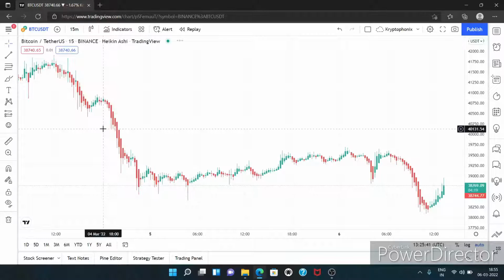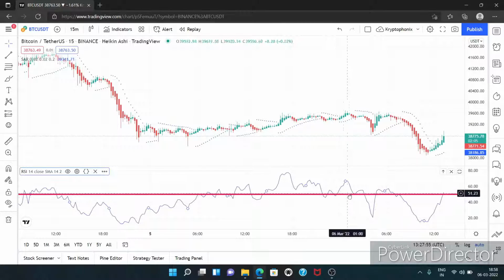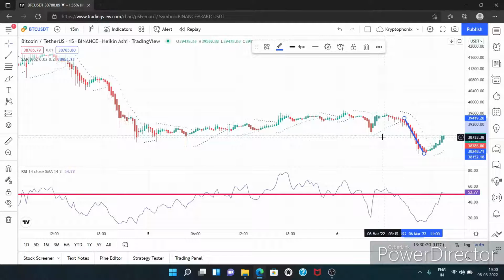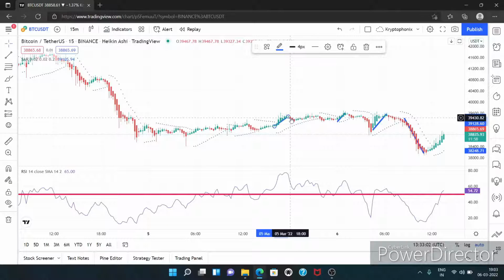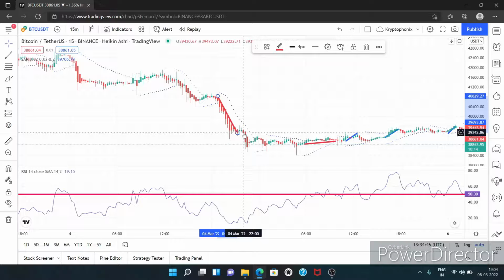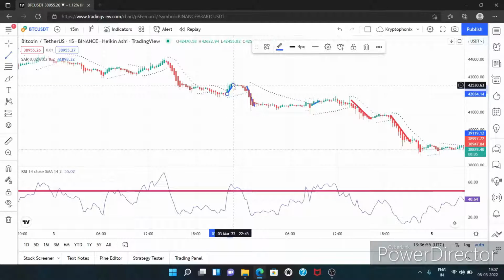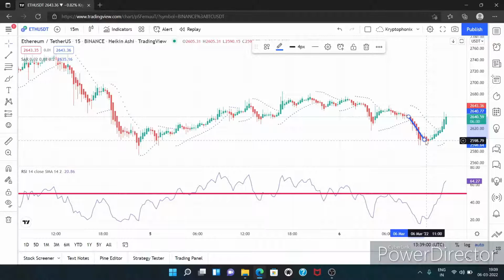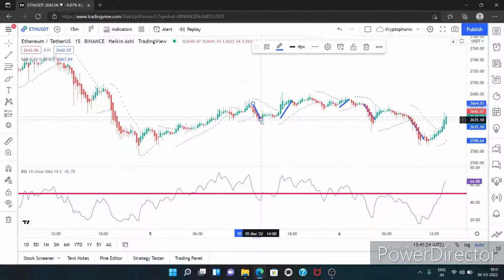Profitable trading strategy with great accuracy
Learn advance trading strategies that can give you a win rate of more than 90%